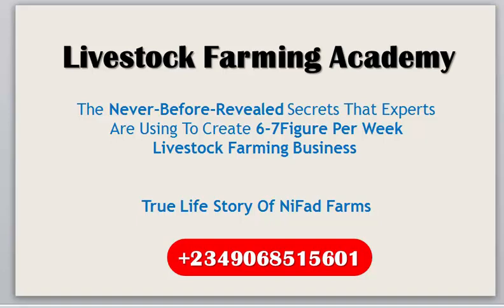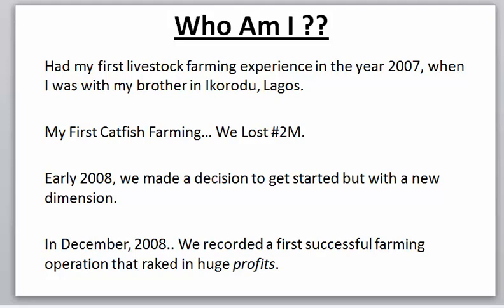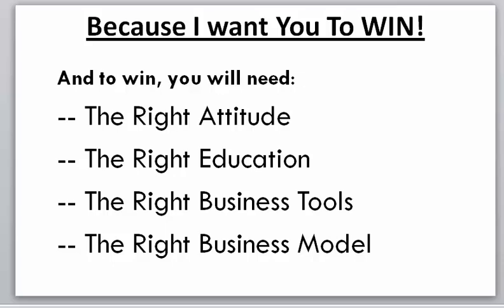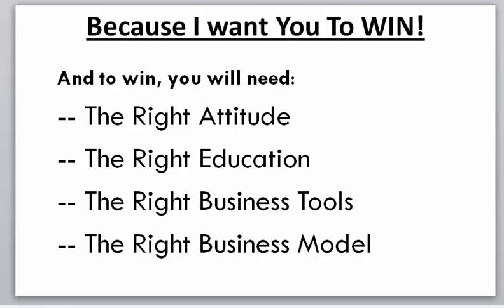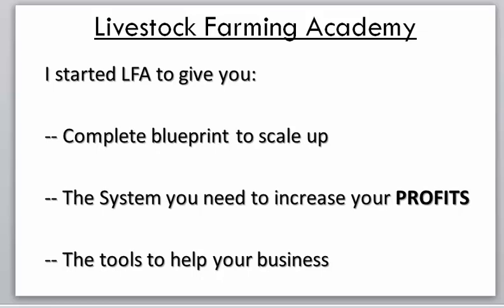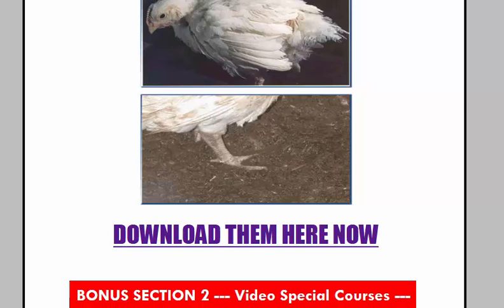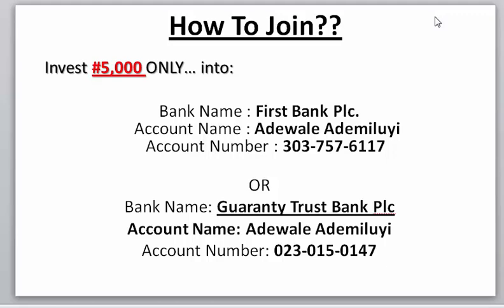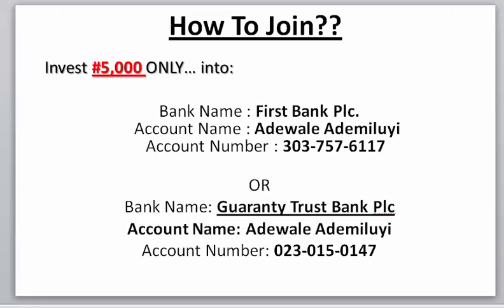Livestock Farming Business Academy - A Master Mind Training For Livestock Farmers